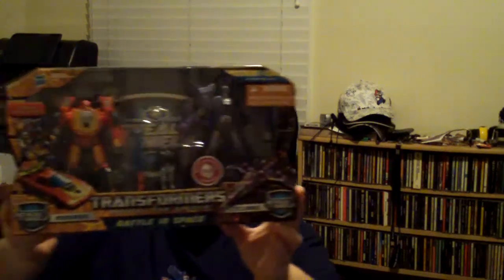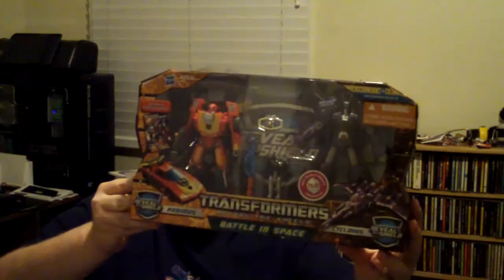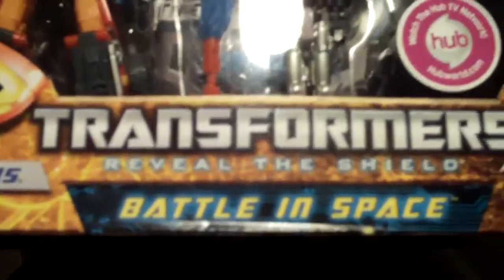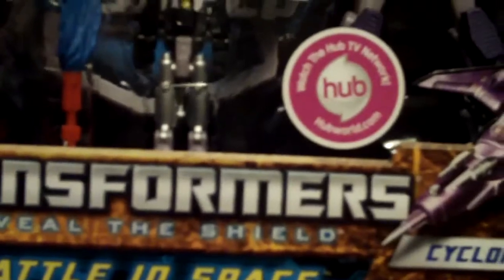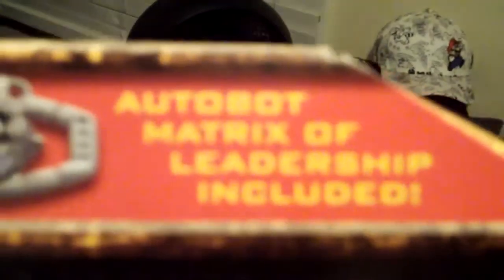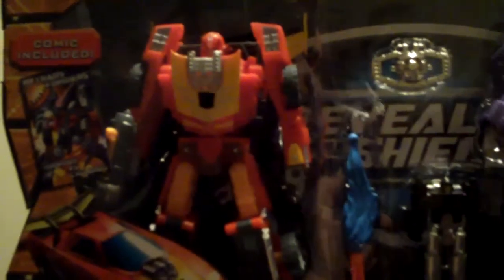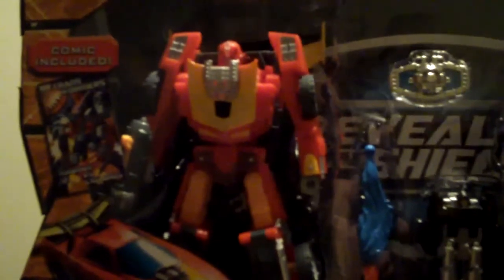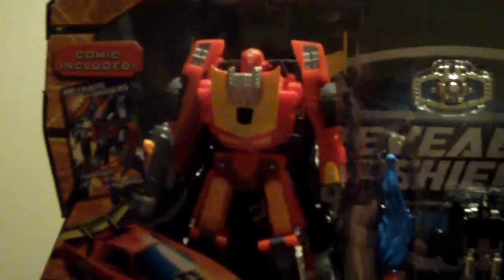Transformers 2 pack Rodimus and Cyclonus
Here are some new figures I just picked up guys, there are some sweet new transformers out, and with the new wave of vintage collection for SW I might get a few of them too, we shall see.